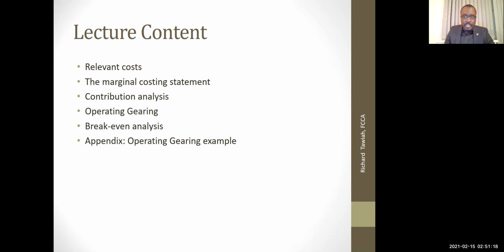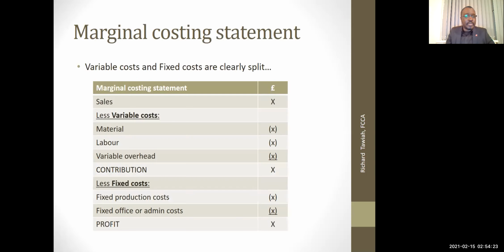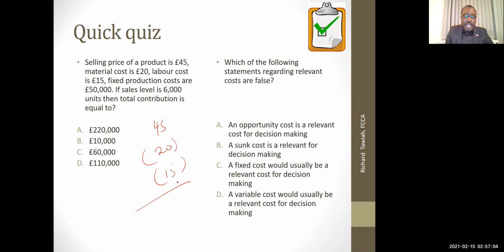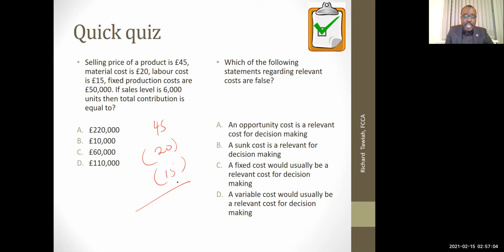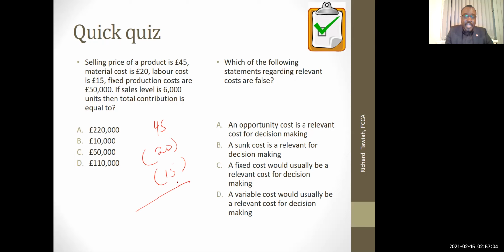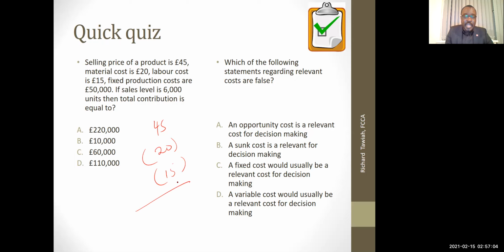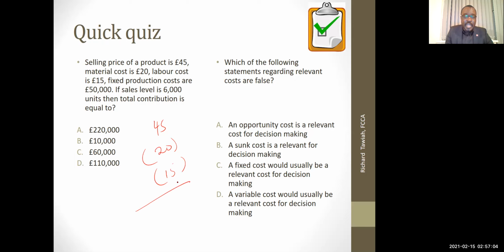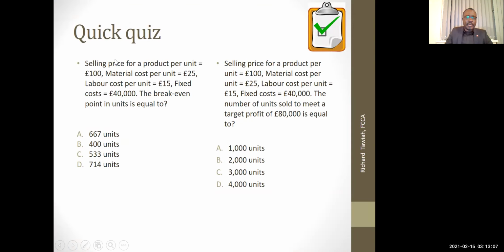Marginal Costing and Break Even Analysis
A look into Marginal Costing and Break Even (Cost-Volume-Profit) Analysis.